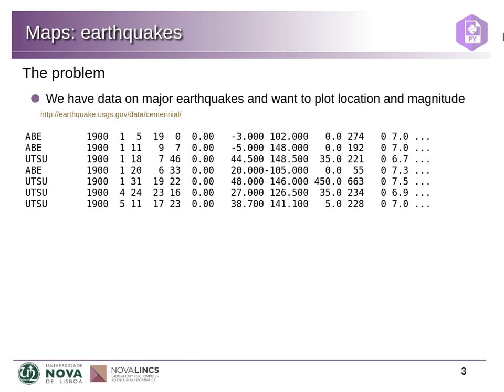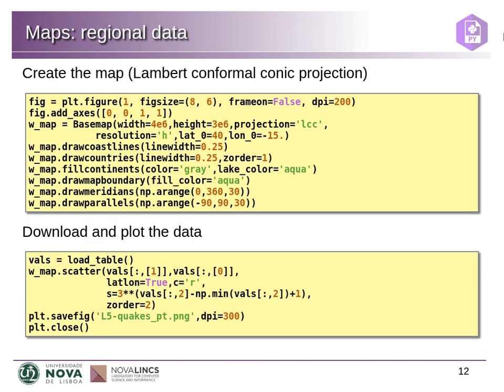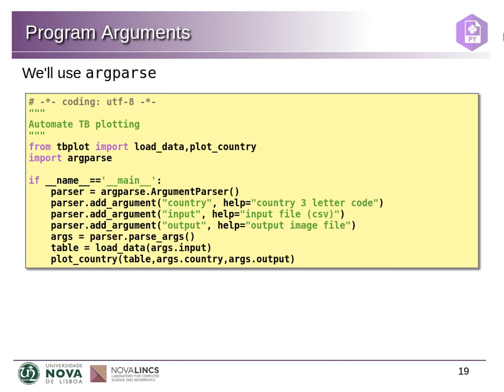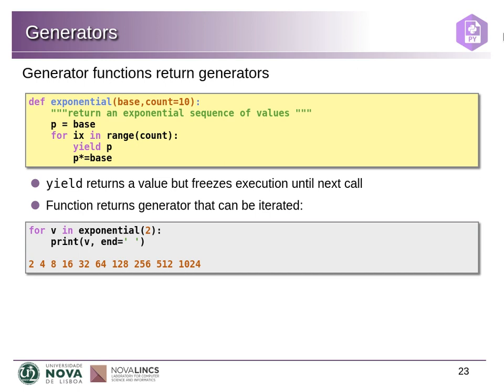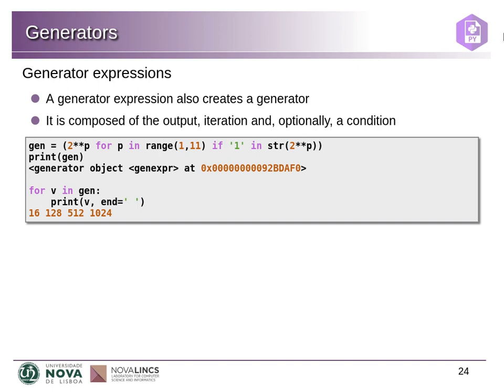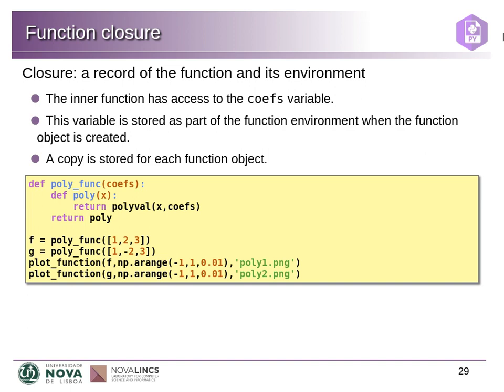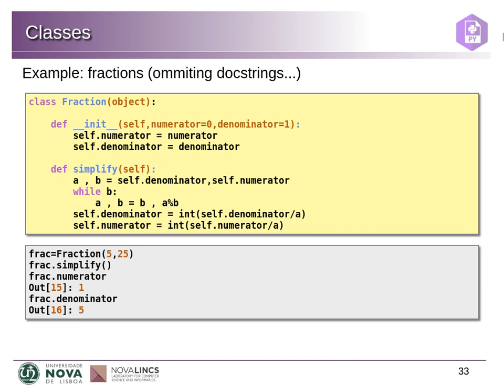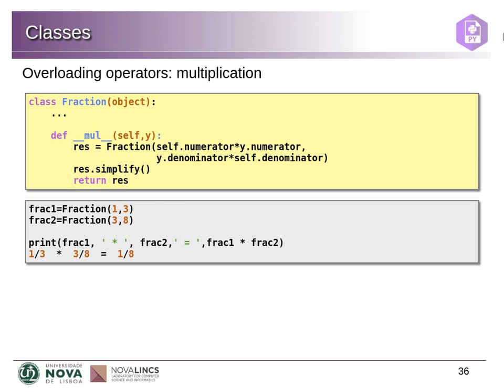DPA-06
The Basemap library. Parsing program arguments. List comprehension and generators. Function closure. Classes and operator overloading.